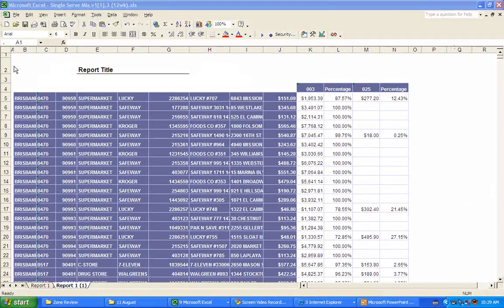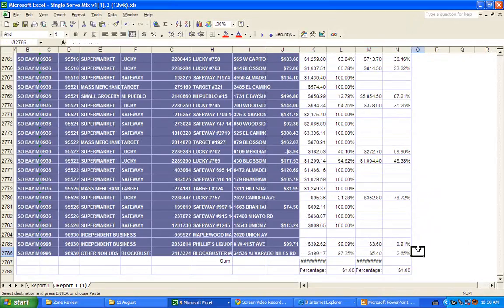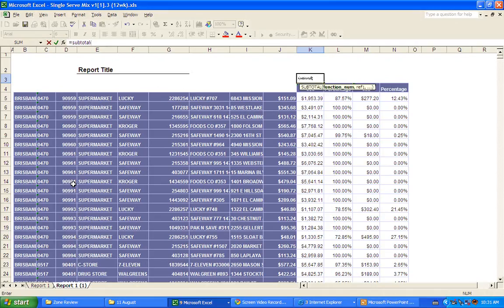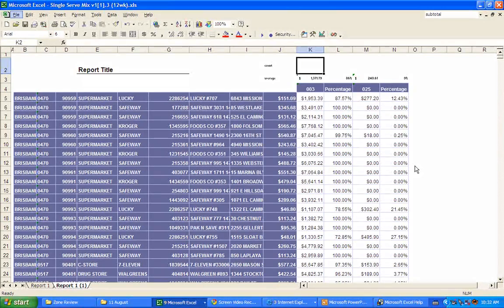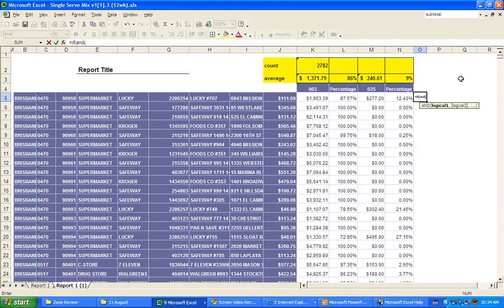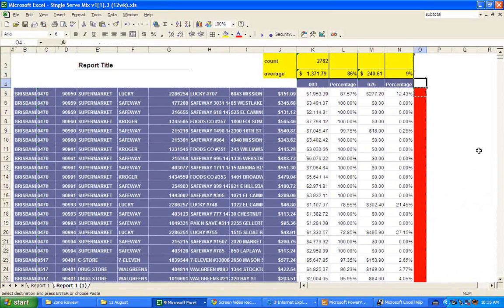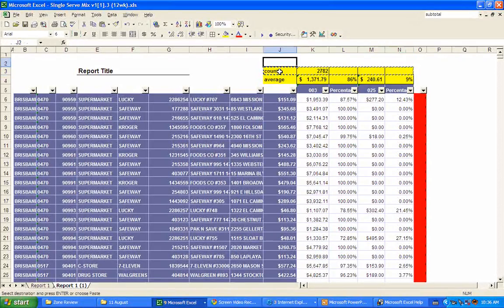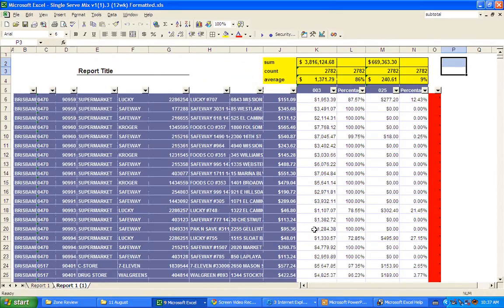Single Serve Formatted Report 2010 08 09, 10 29 20